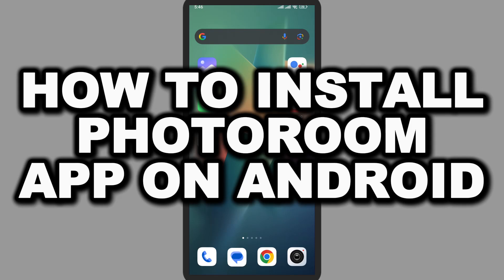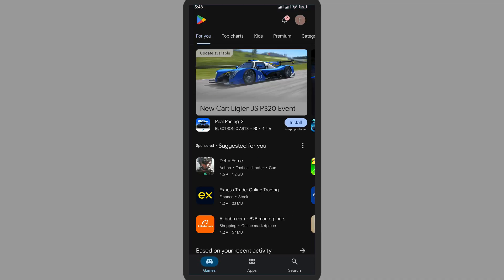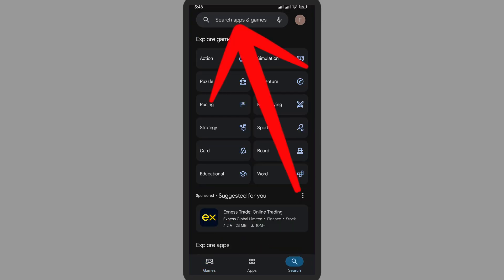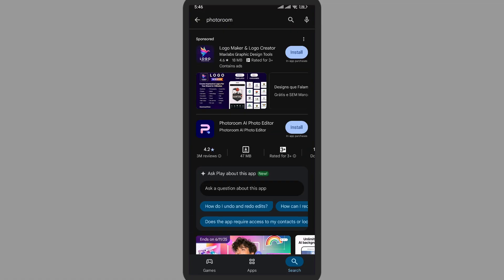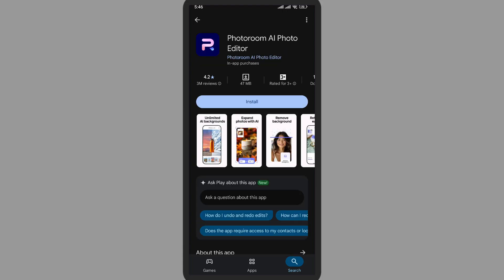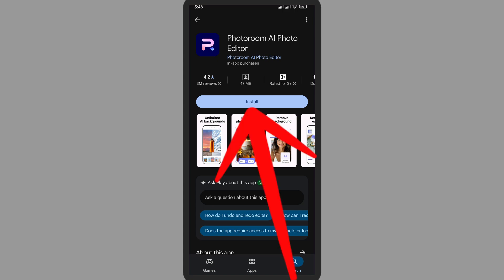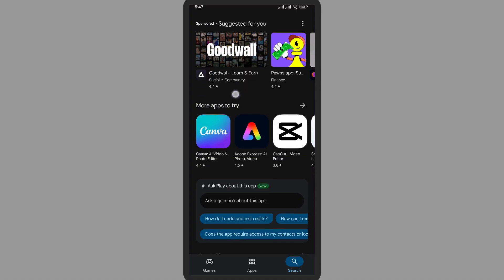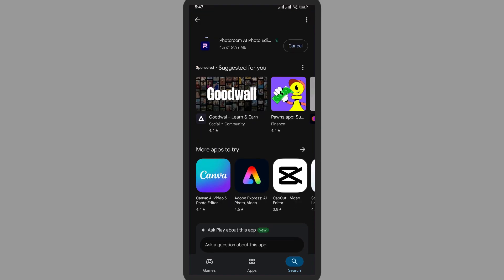How to Install Photoroom App on Android 2025?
Looking to install the Photoroom app on your Android device? In this step-by-step tutorial, I’ll show you exactly how to download and install Photoroom from the Google Play Store, so you can start editing your photos like a pro in just minutes. Whether you're a beginner or a content creator, Photoroom is the best free AI photo editing app for removing backgrounds, retouching images, and creating professional-quality content right from your phone.

This quick guide covers how to search for Photoroom on Android, how to install it safely, and what to do after installation to get started. Perfect for e-commerce sellers, influencers, or anyone who wants clean, eye-catching visuals fast. No design skills needed—Photoroom makes mobile photo editing easy and intuitive.